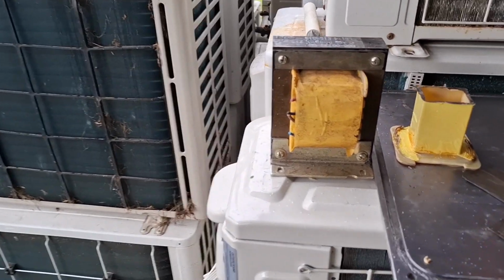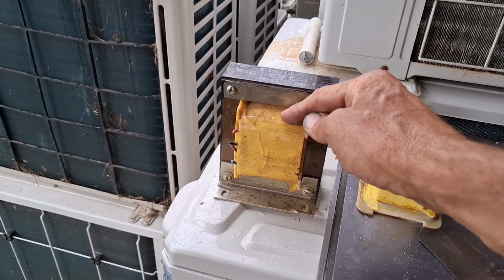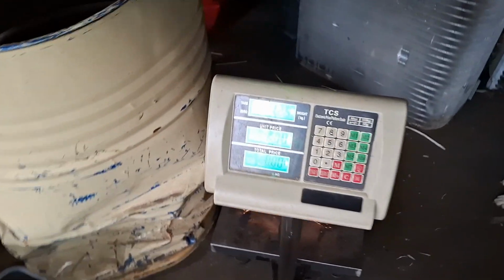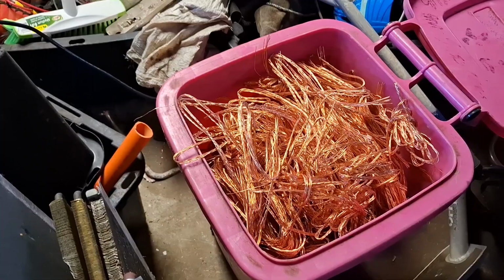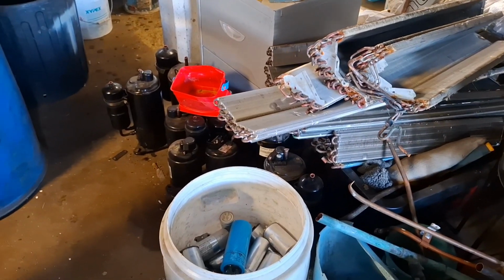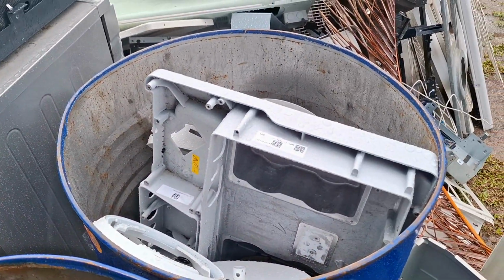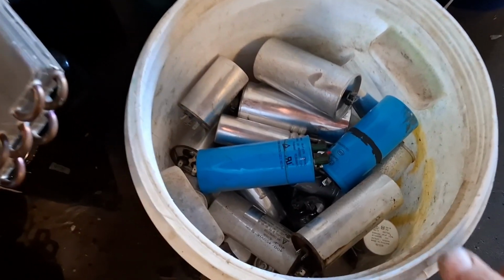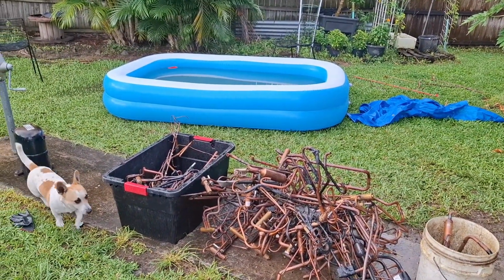Iv Been Busy, Check Out What iv Been Preparing.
Scrap yards open next week and iv been busy getting stuff prepared, check out what iv been doing.